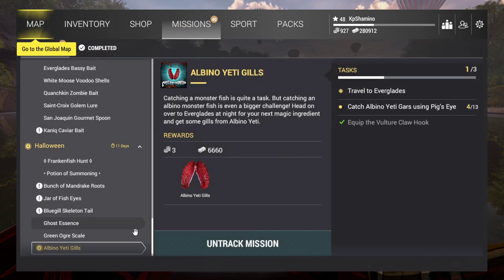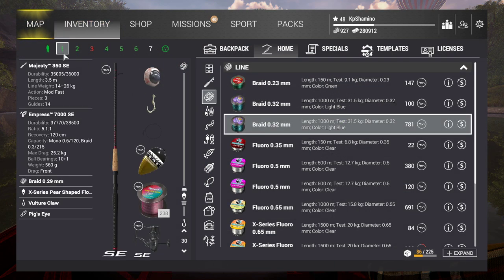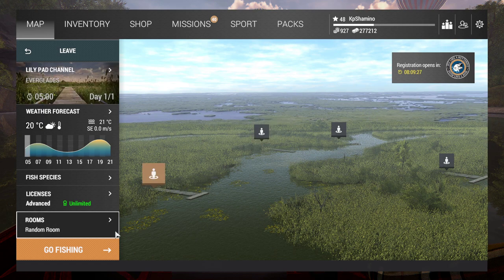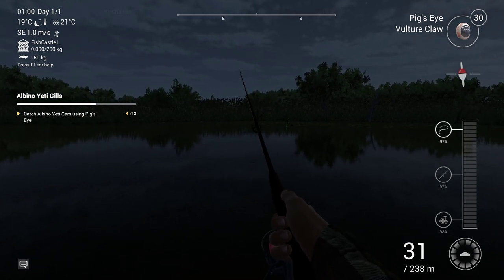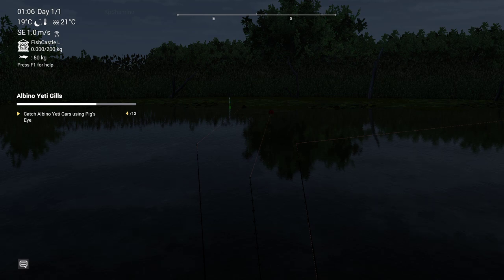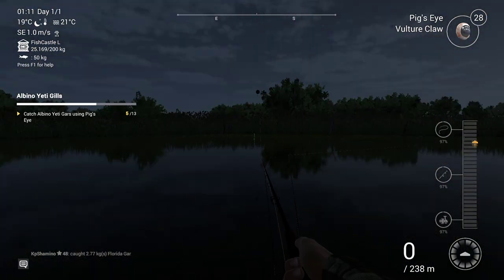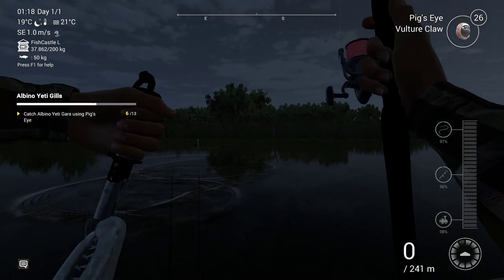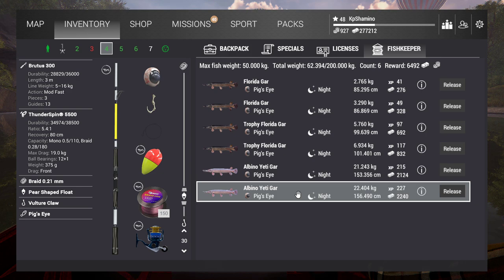Fishing Planet Halloween 2020 Frankenfish, Mission Albino Yeti Gills Florida Tutorial.